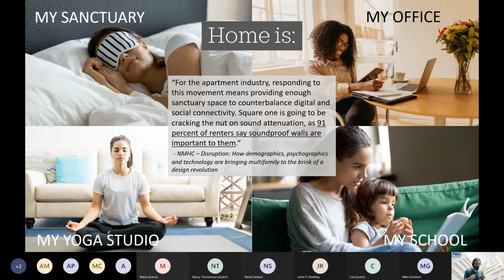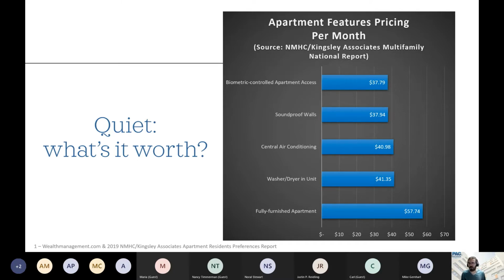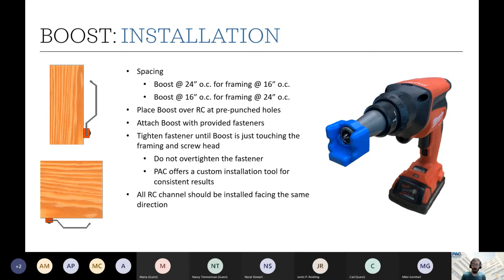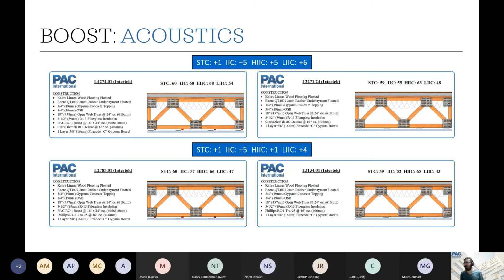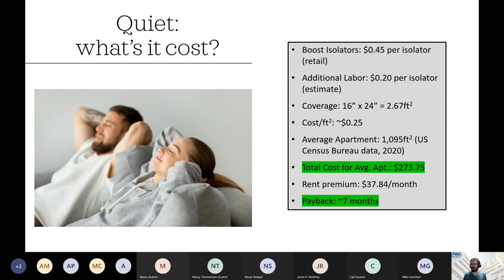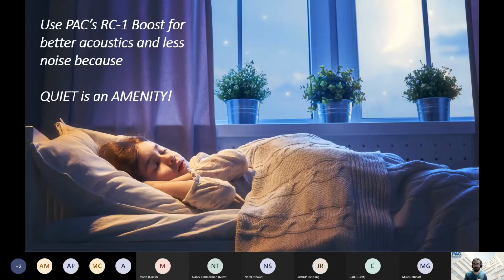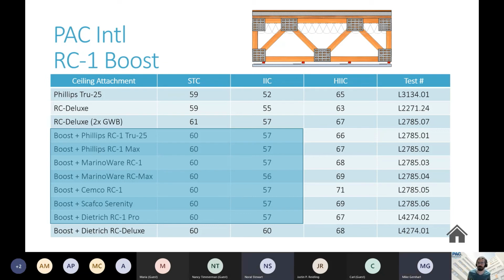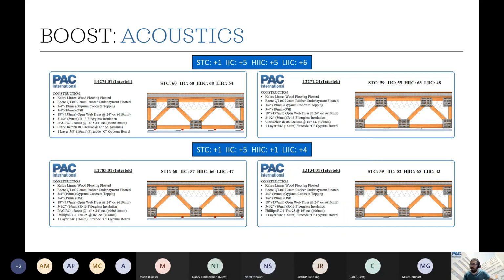Multifamily Noise control as an amenity.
Mutli-Family, Apartment, Condo Noise control is an amenity clients will pay for.  Increased noise control has high demand and is a zero maintenance option to entice tenants to move into your building.